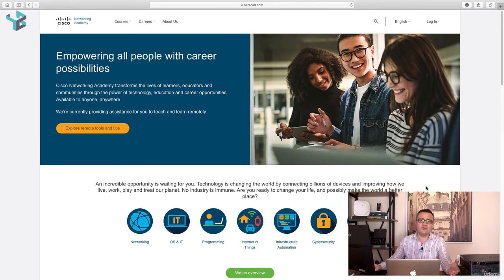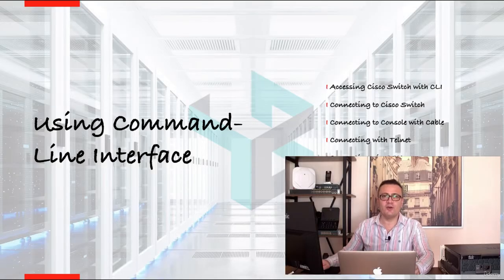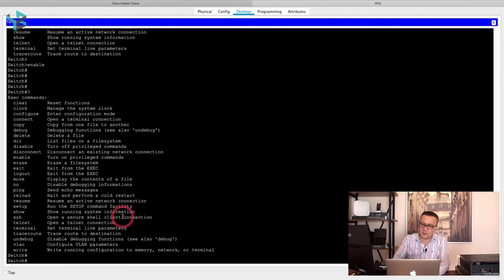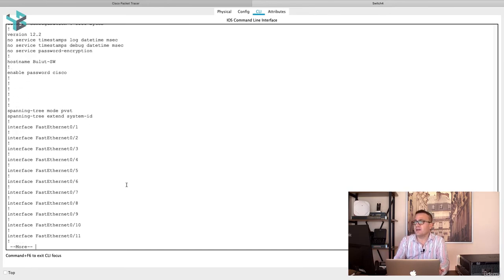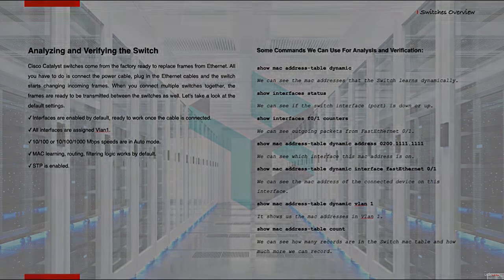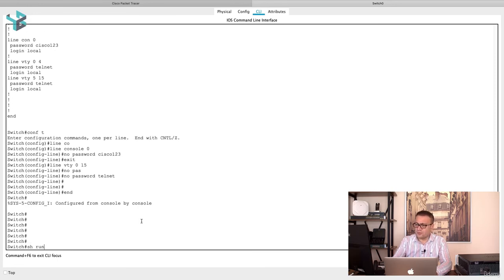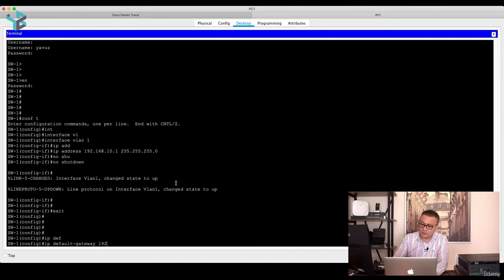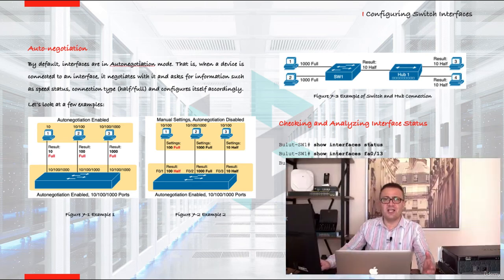#3 Cisco CCNA 200-301 v1.0 - Switch Applications in Network